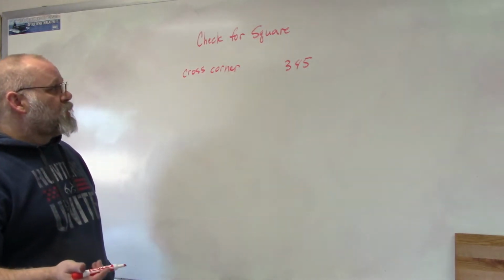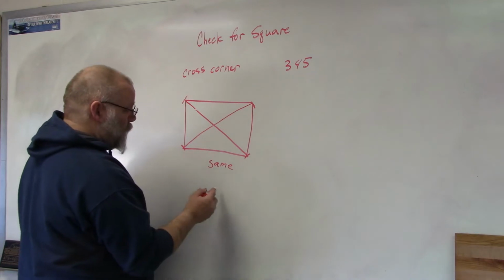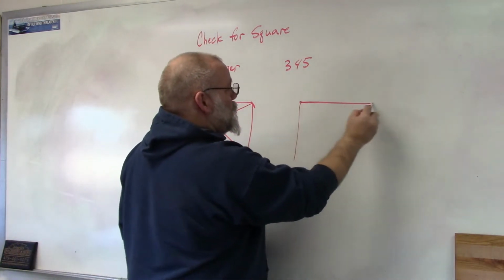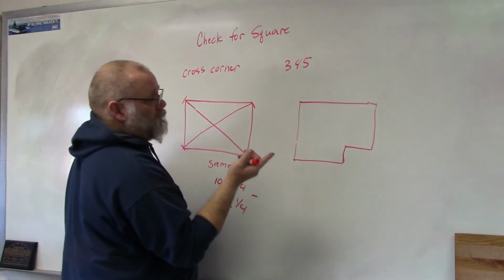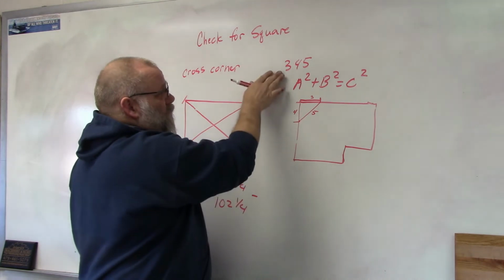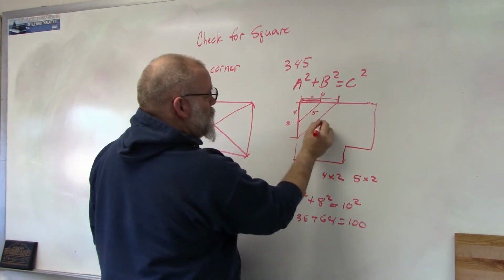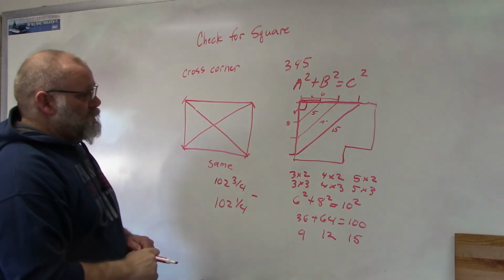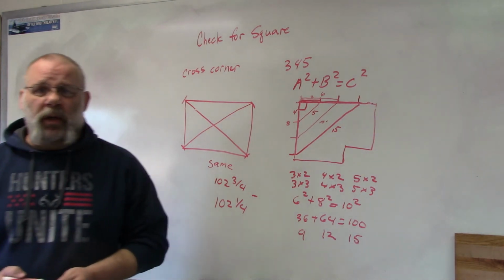Checking for square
In this video I explain how to check your foundation or slab for square before you start to build. These techniques can also be used to square up walls before nailing them down.